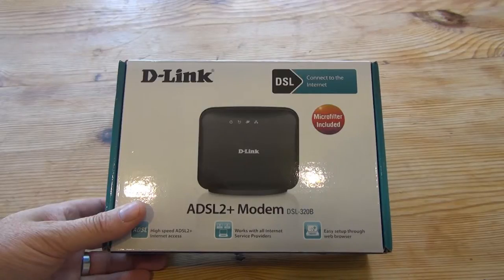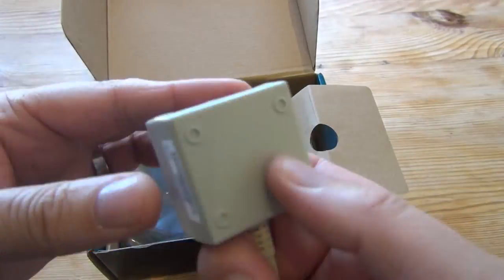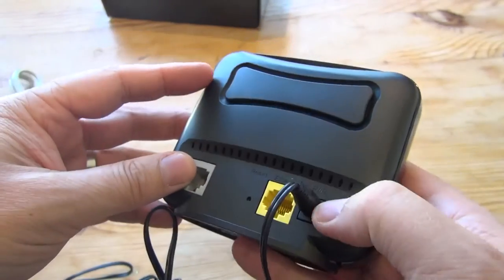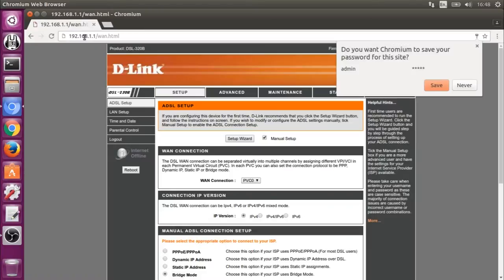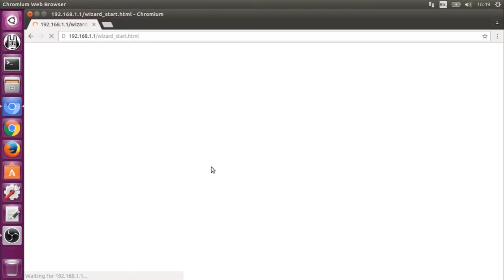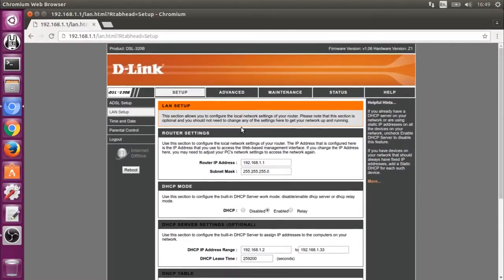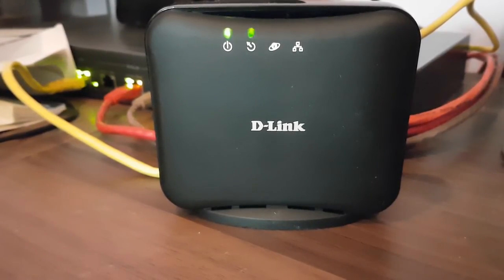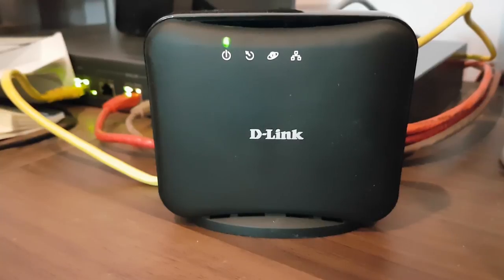D-Link DSL-320B Z1 ADSL2+ Ethernet Modem unbox, WebUI and performance review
The D-Link DSL-320B ADSL2+ Ethernet Modem is a budget oriented device aimed at users who want to connect a single PC to the internet via an ADSL 2+ connection.

I bought it as it was recommended to me as a good bridge modem for long / noisy lines like mine.

Should you buy one?  I don't think so, watch my video to see why!

AM